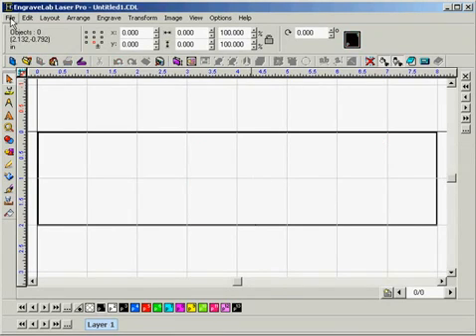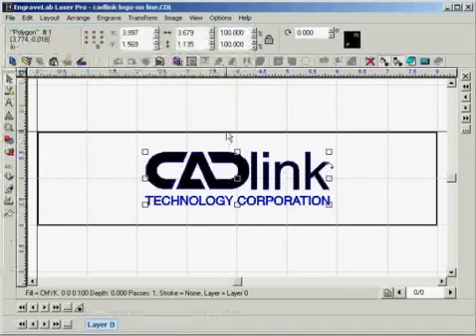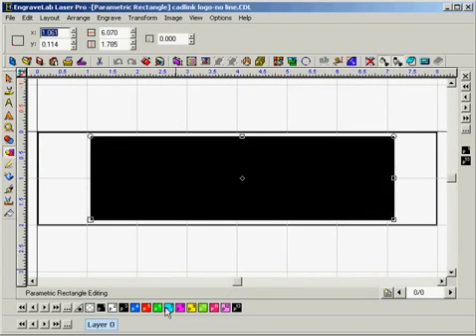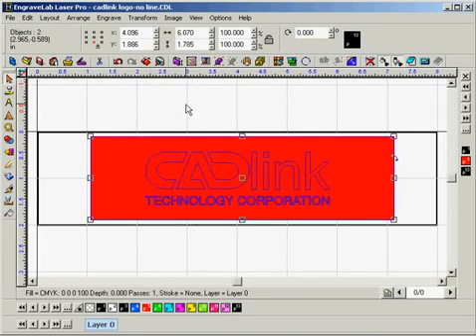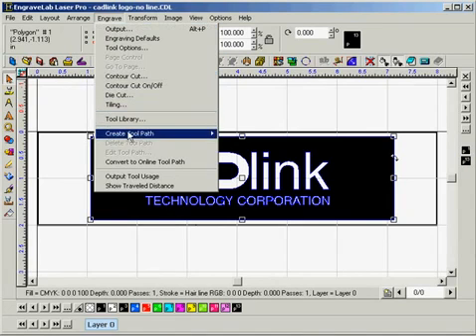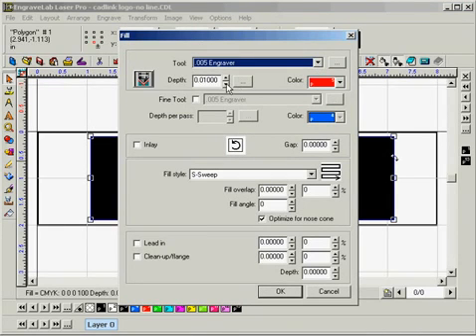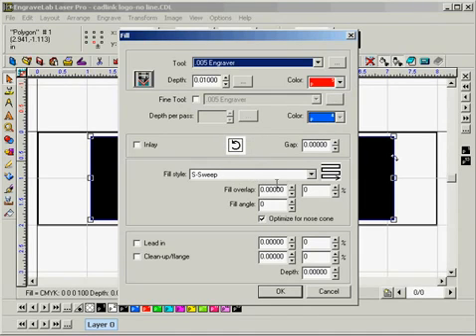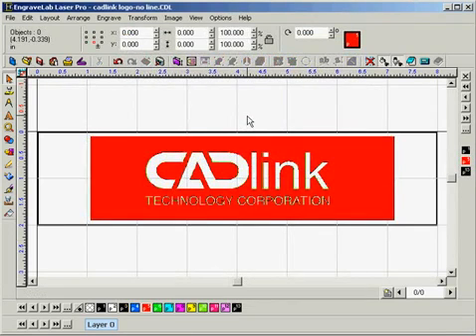Engraving Fill For Text & Shapes (EngraveLab 7.1)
How to create an engraving fill for text and shapes in EngraveLab